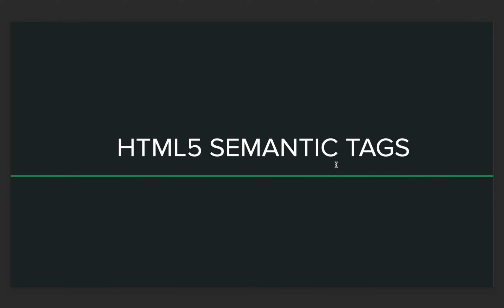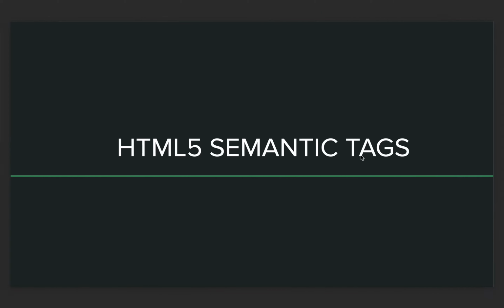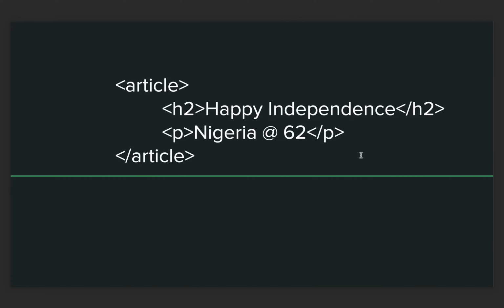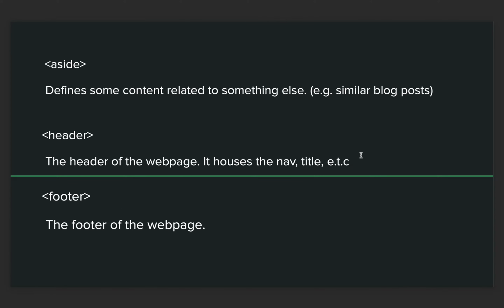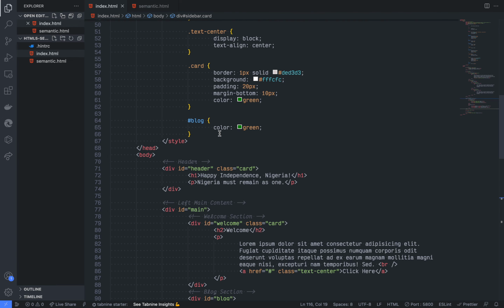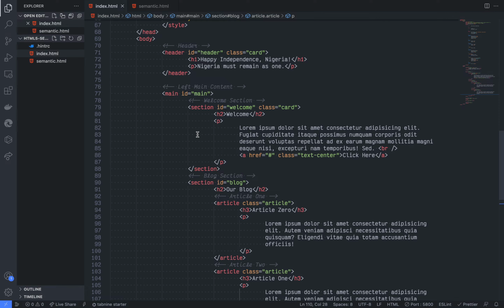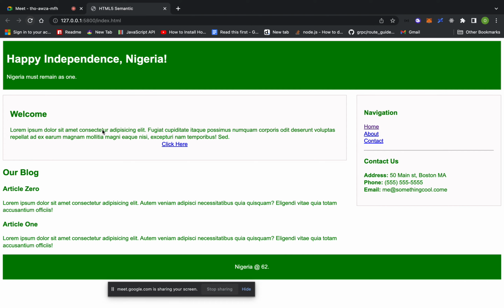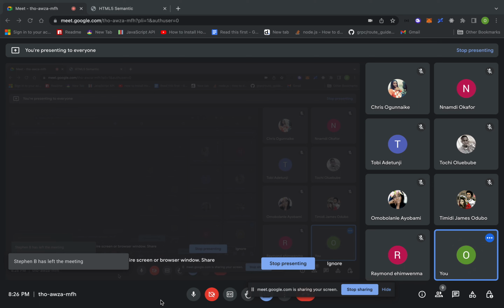HTML5 Semantic Tags